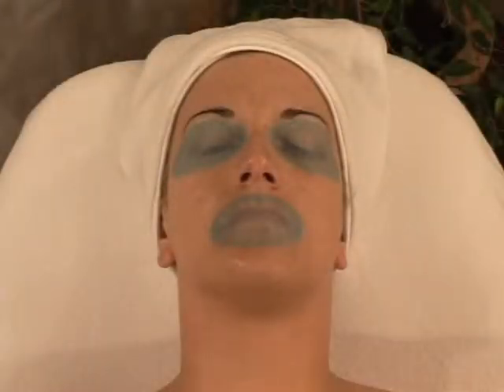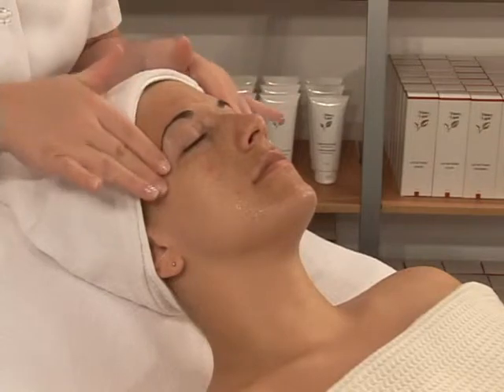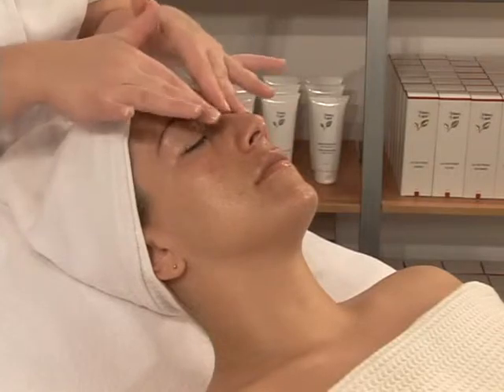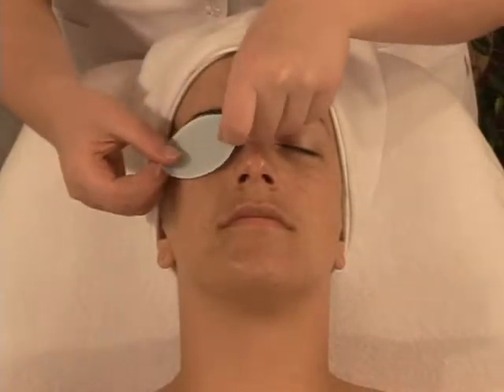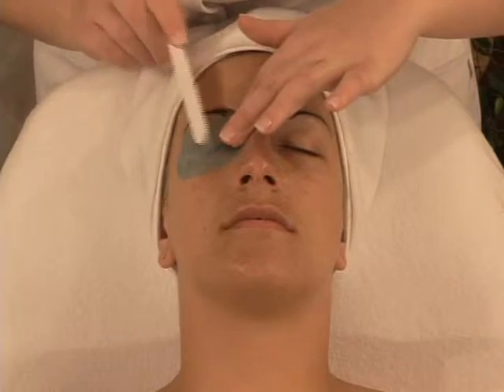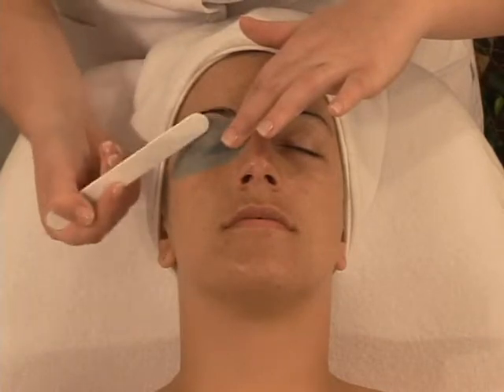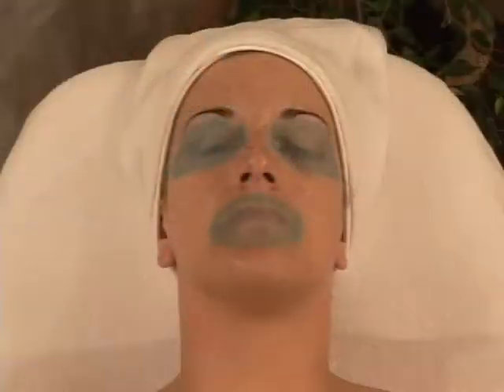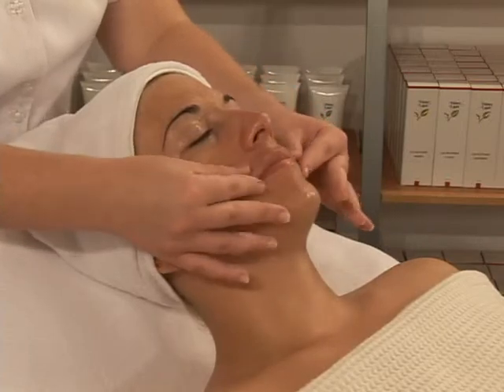France Laure Elixir Collagen Eye Pads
An easy step to add in your facial.